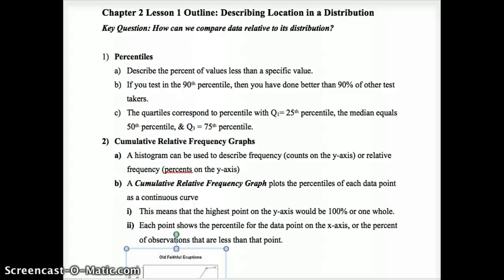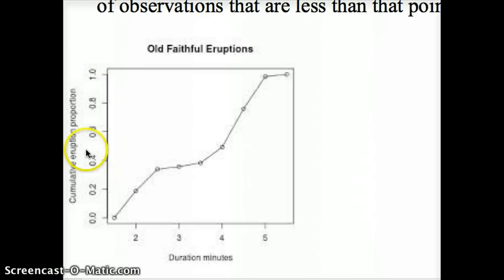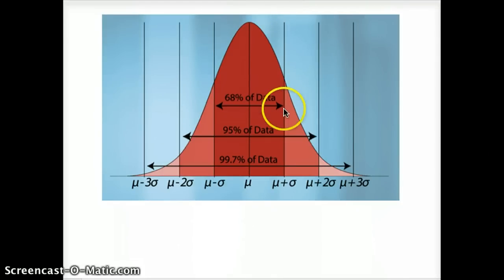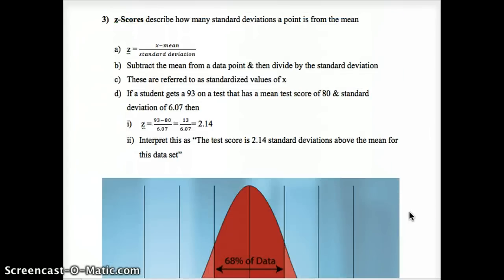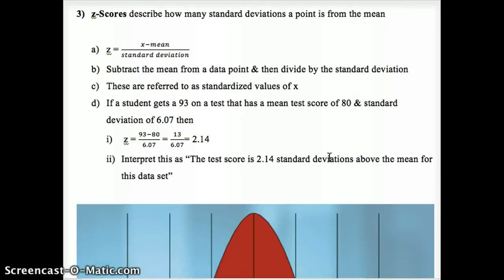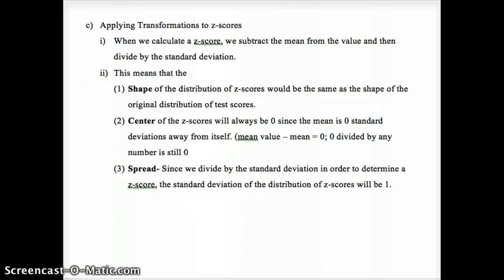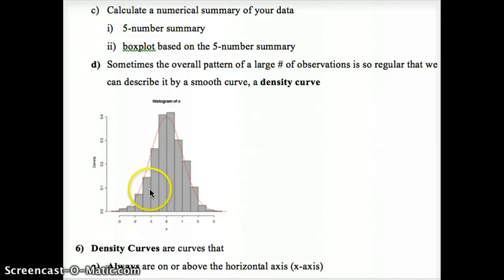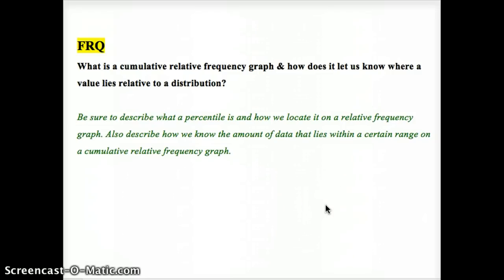AP Stats 2.1 Video (14-15) Location in a Distribution